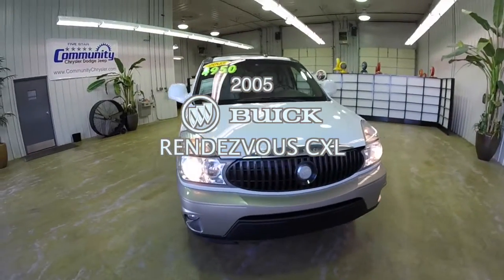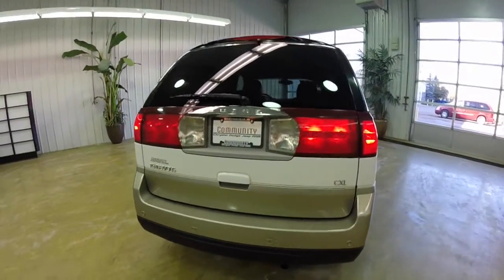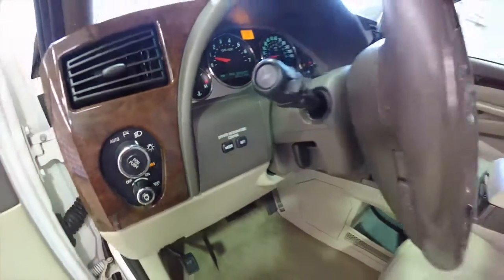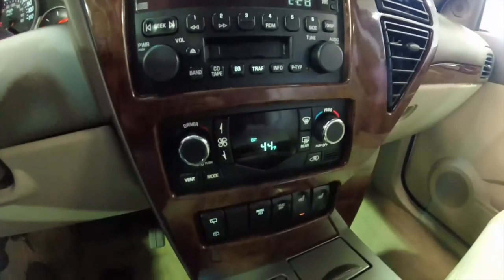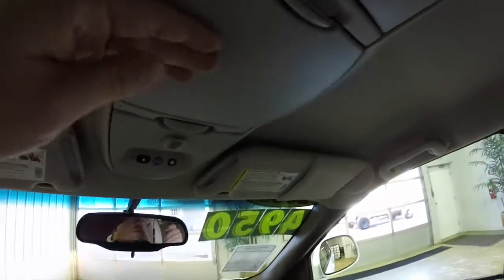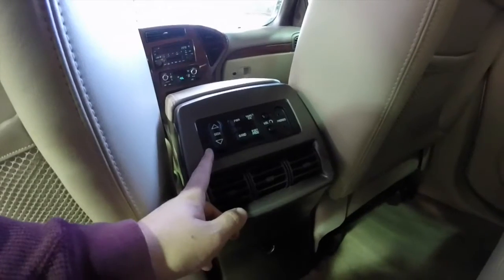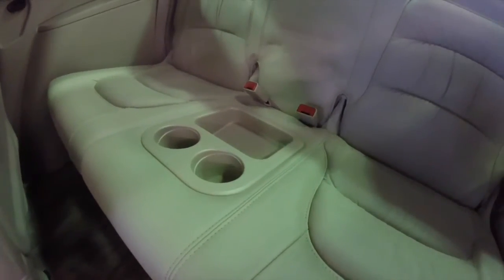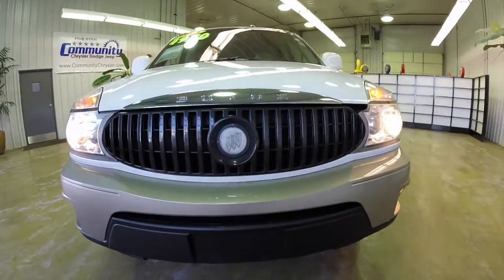2005 Buick Rendezvous CXL|P9963A